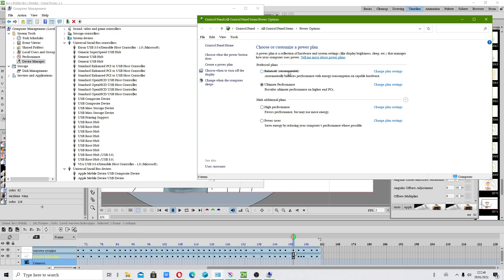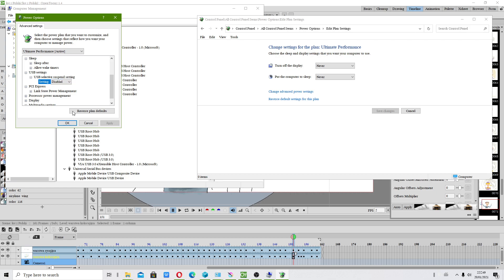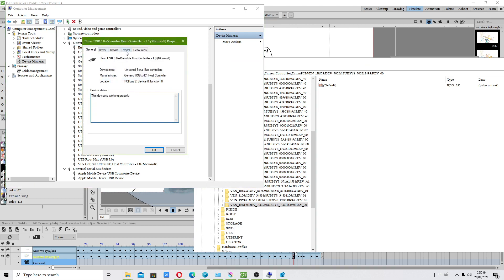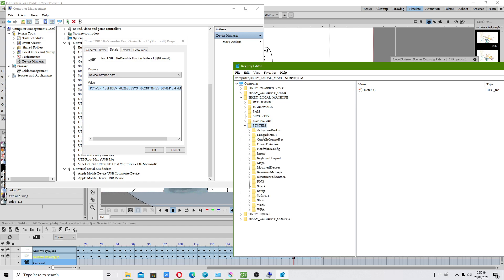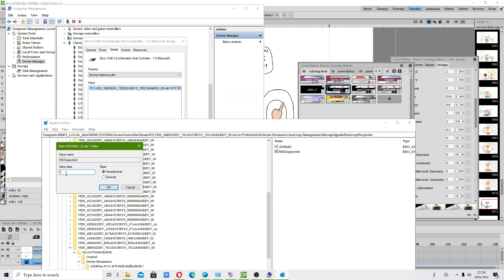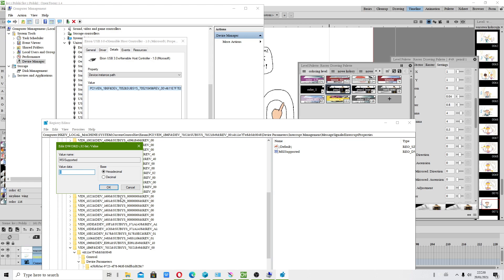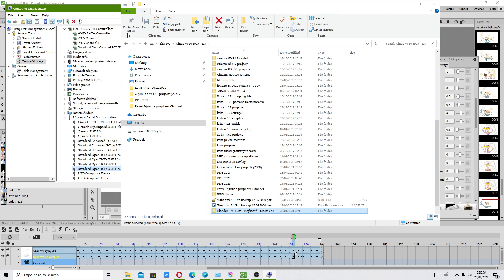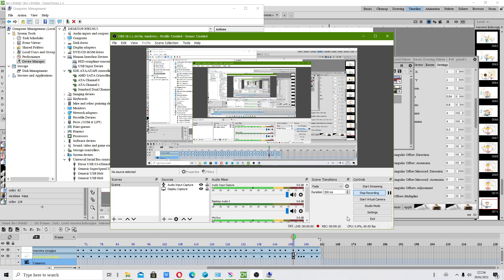Windows 10 - how to fix USB 3.0 compatibility issue - USB xHCI Compliant Host Controller (2021).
USB 3.0 - disconnecting issue fix.

I Have noticed,that: after when i did proper modifications - USB 3.0 seems to be working properly.